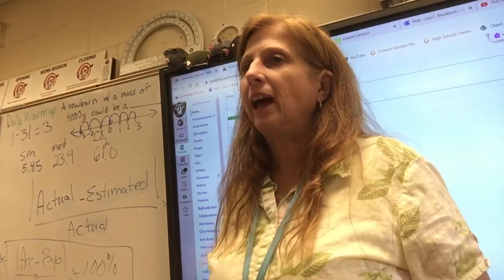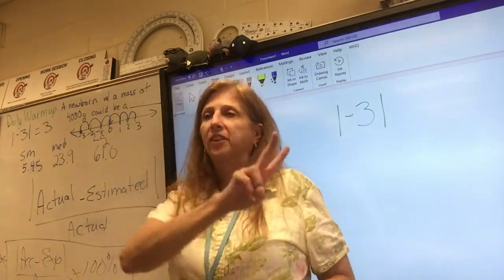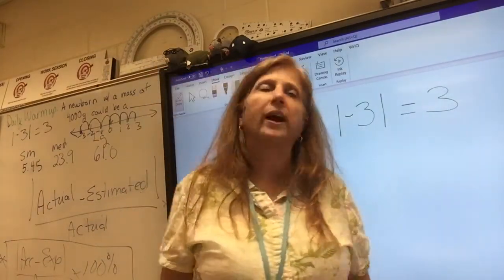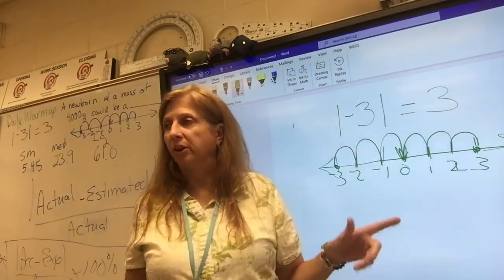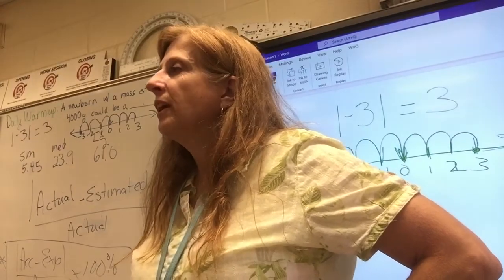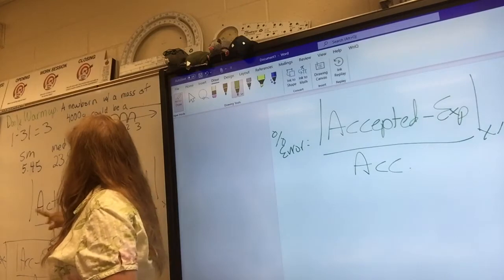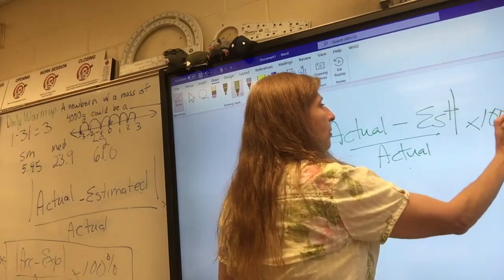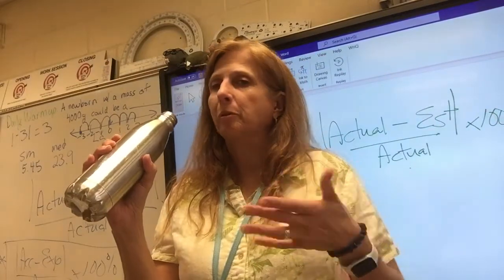Percent error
Percent error for the metric olympics lab